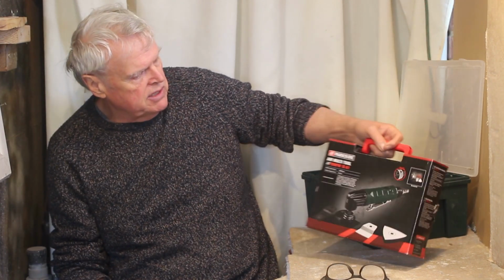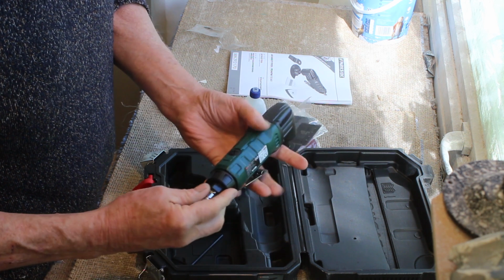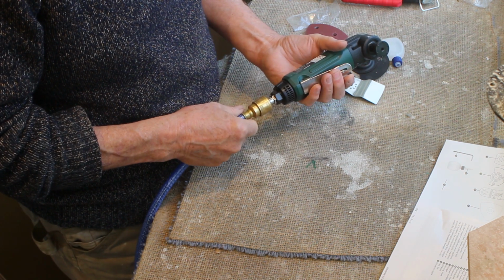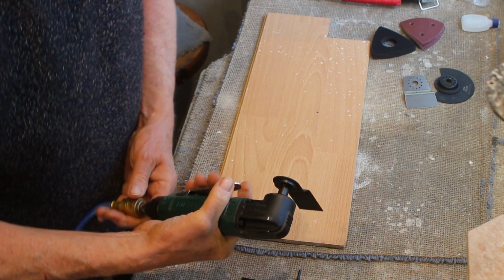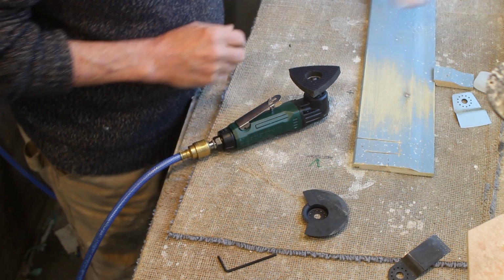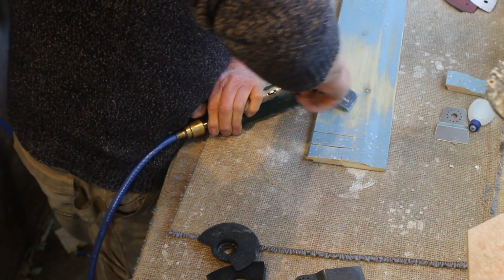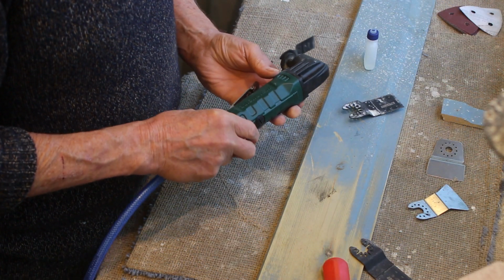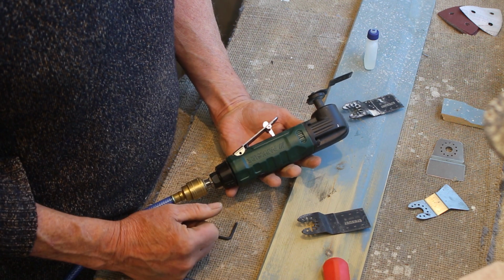Parkside Air Multi Tool review, Is it worth buying?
This is the Parkside Air multi tool PDMFW 15 A1 from Lidl. In this review I try out the tools various functions and tried to decide if it was worth buying and came to a surprising conclusion.

If you would like to see examples of my professional stone engraving work
If you would like to learn how to engrave stone like this

Thank you to Doctor Turtle for the beautiful intro music.
Other music from the Youtube free music archive. Thank you.